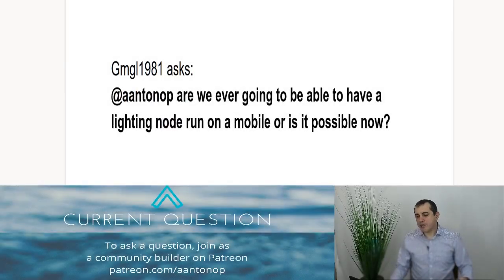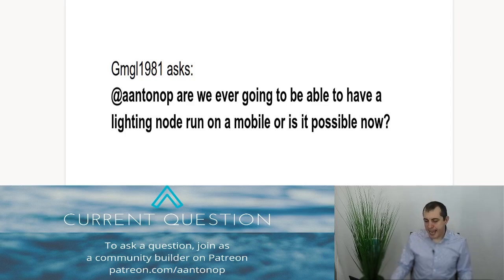Bitcoin Q&A: Can You Run a Lightning Node on a Mobile Phone?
00:00 Can you run a Lightning node on a mobile phone?
00:25 The first thing you should ask is, who has the keys?
01:12 Where is the routing done?
02:37 How does your node manage channels?

There are a number of Lightning wallets that can run on a mobile phone, but what do those wallets do for you? Do they provide you with your own keys? Where is the routing done? How many payment channels does it provide you with?

This question is from the bonus Q&A session on Lightning, which took place on April 18th, 2020.